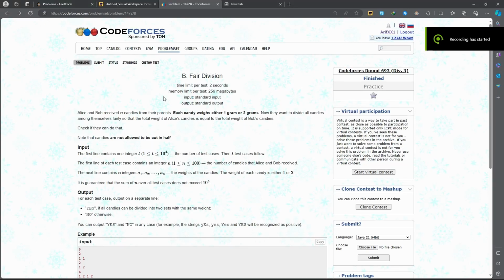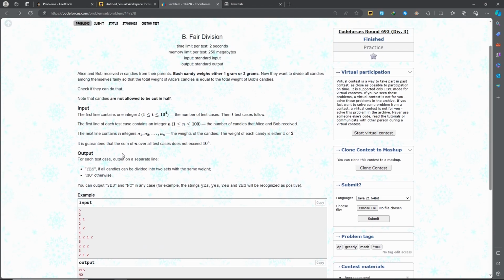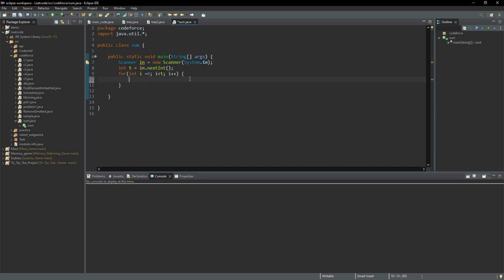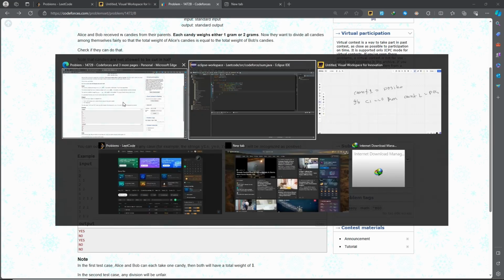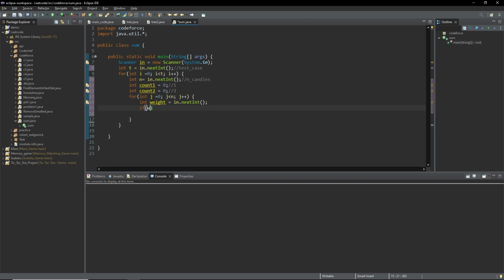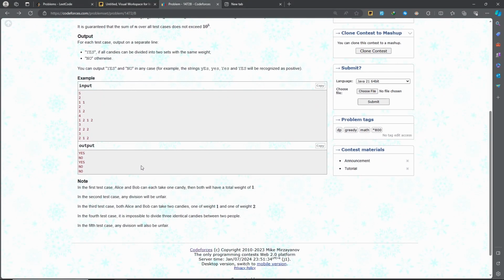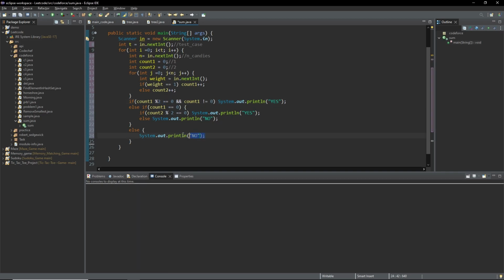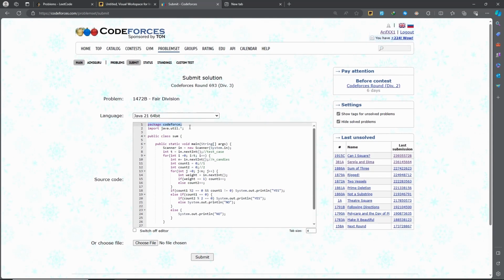fair division Codeforce division 3 solution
Codeforce div 3